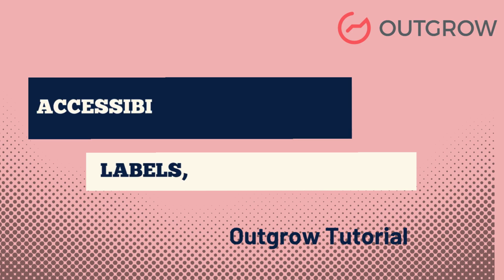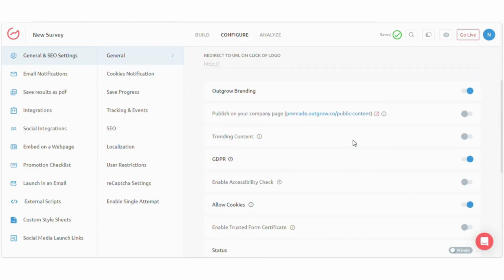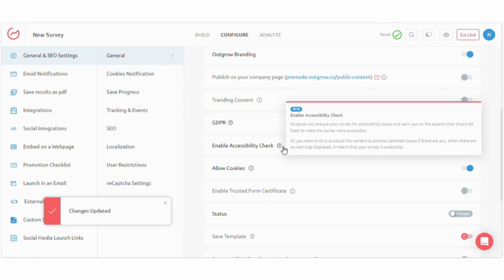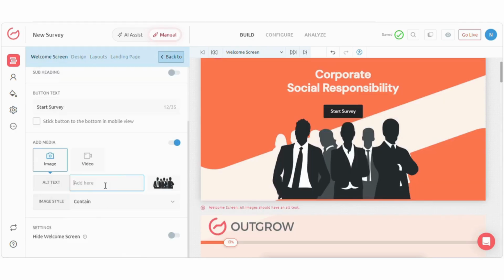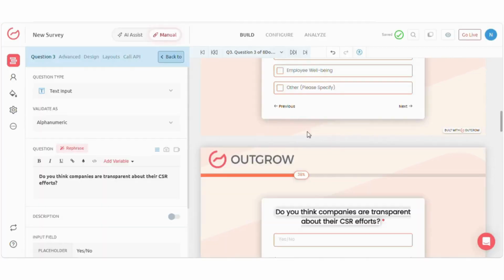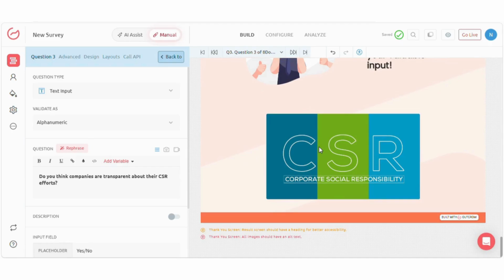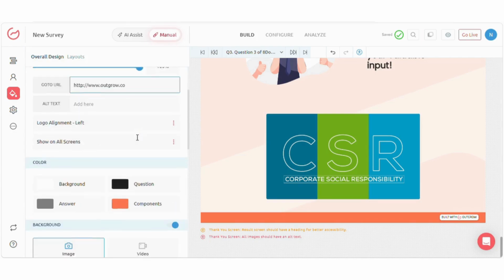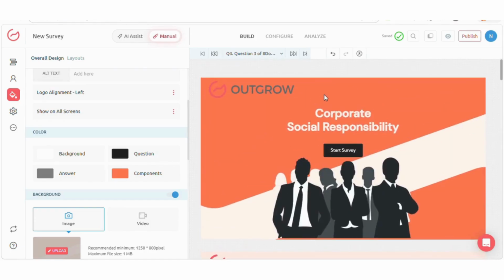Accessibility Isn't Optional Anymore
This tutorial demonstrates how to enhance your Outgrow content using built-in accessibility features and best practices for creating engaging interactive experiences. Learn to enable the Accessibility Check within the Outgrow builder's General Settings, ensuring your quizzes and calculators meet web accessibility and digital accessibility standards. This approach promotes inclusive design and improves user experience for everyone, making it a valuable outgrow tutorial for all content creators. 💡

In this walkthrough, you’ll discover:

1. How to enable the Accessibility Check feature
2. How to add alternative text for videos
3. How to improve usability with labels, contrast, and focus
4. How to ensure ADA compliance and a better user experience